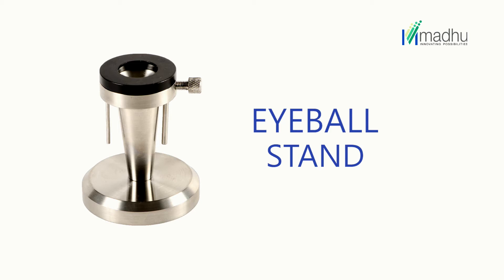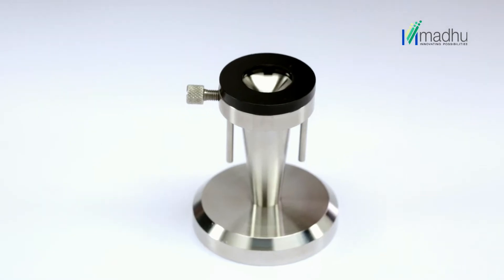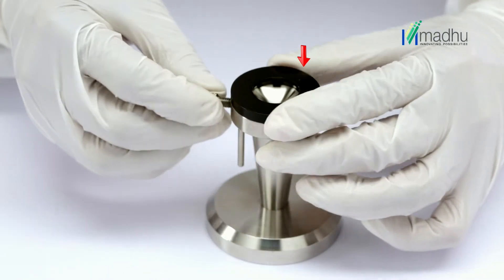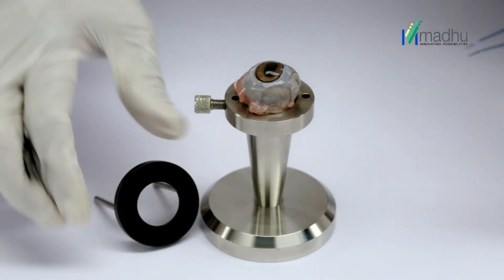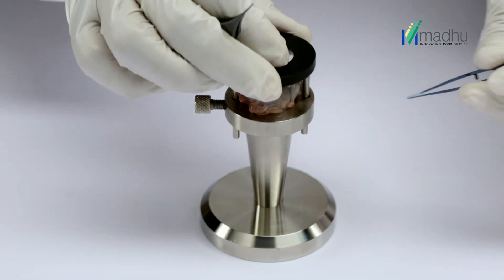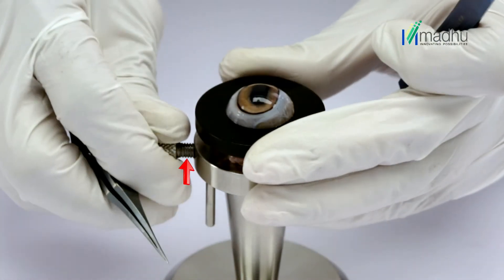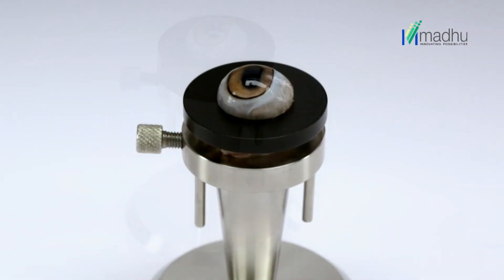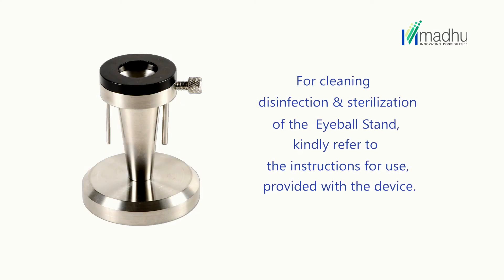EYEBALL STAND | OPHTHALMOLOGY LEARNING DEVICES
This mechanical device is used for securely fixing the human or animal eyes and microsurgical training on the same.
1. Both human and animal eyes can be fixed on the stand
2. Required anterior chamber pressure can be created and maintained
3. Can be sterilized by autoclaving or EO gas
4. CE Certified